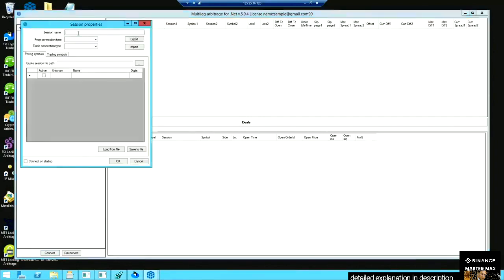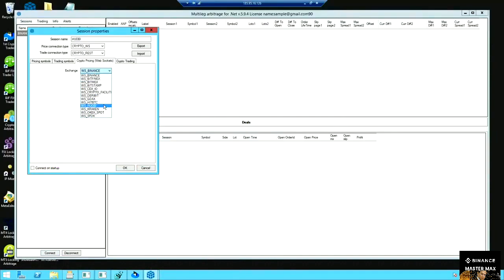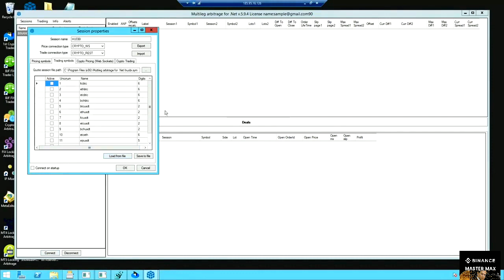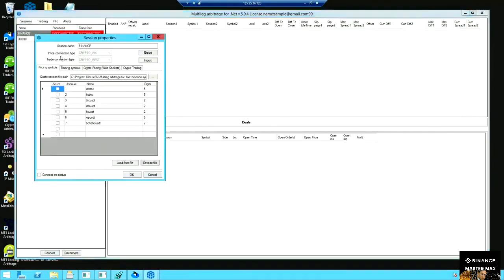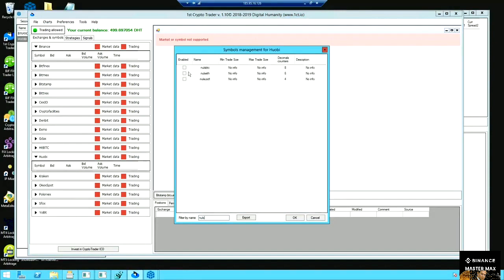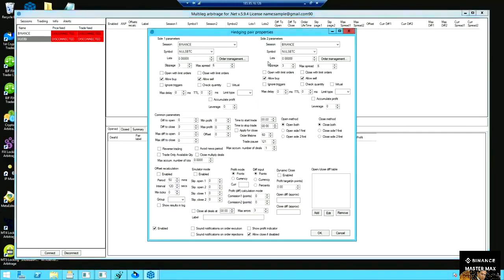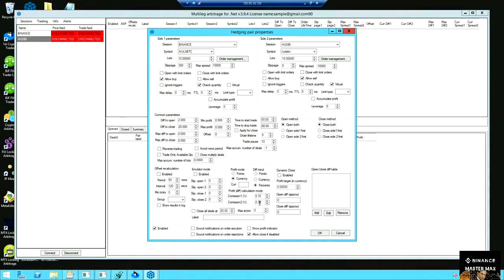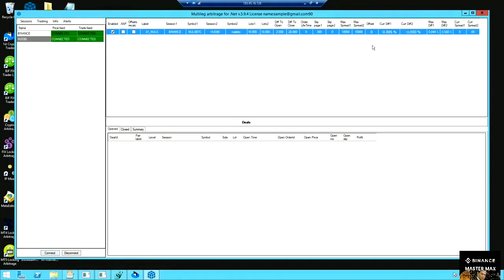Best Free Crypto Trading Bot | Binance Pump Bot for FREE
⛔ PASSWORD - AmZ9